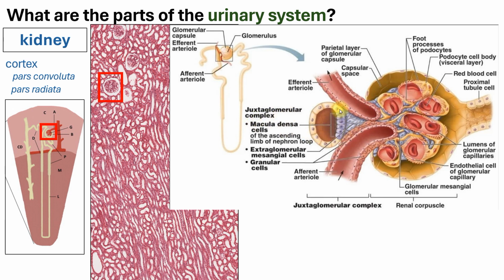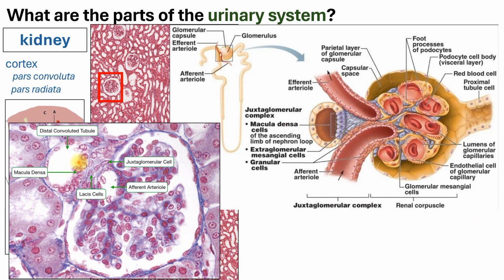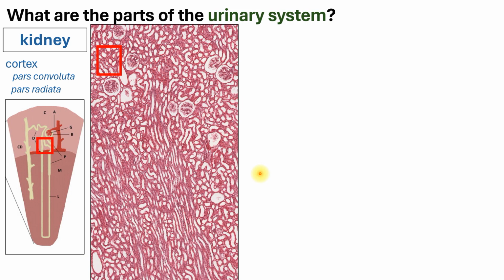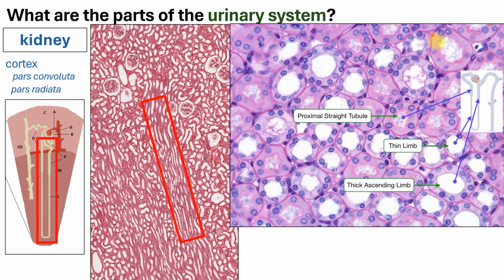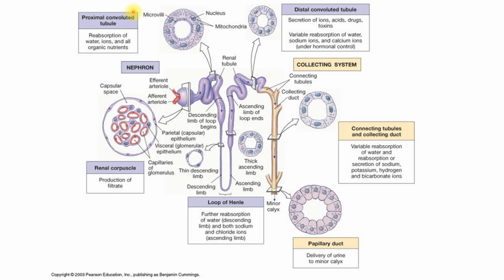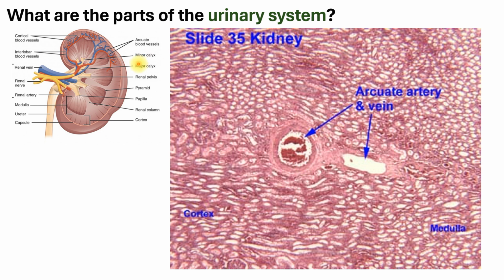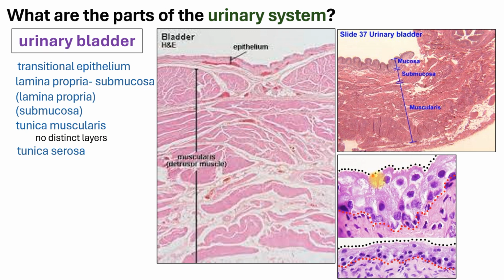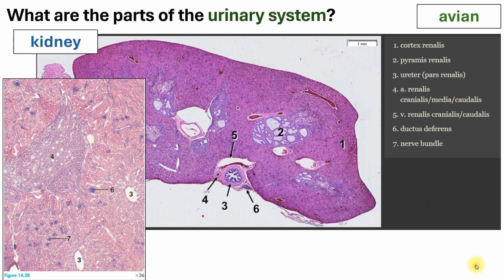VETA 106 Urinary system part 2